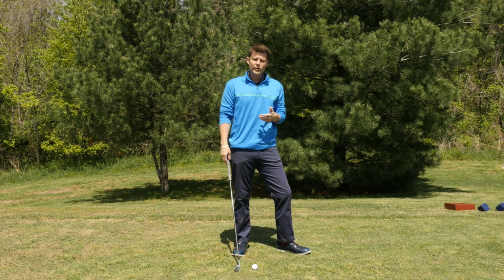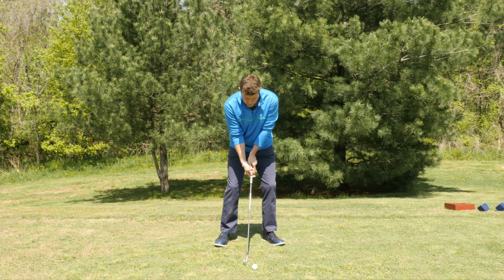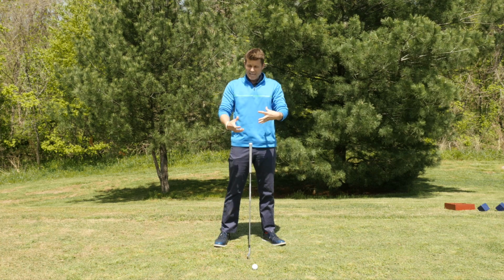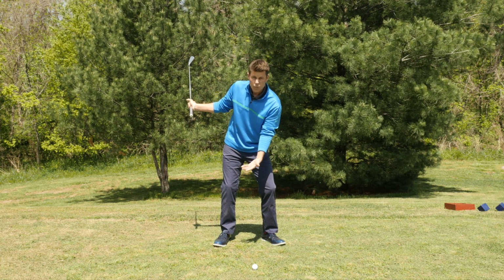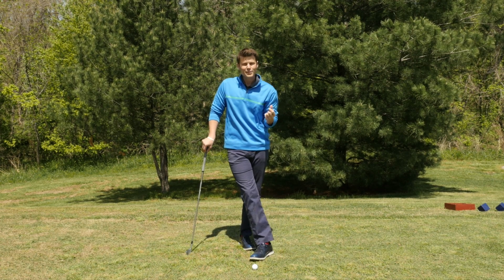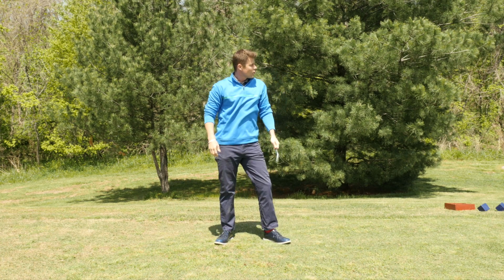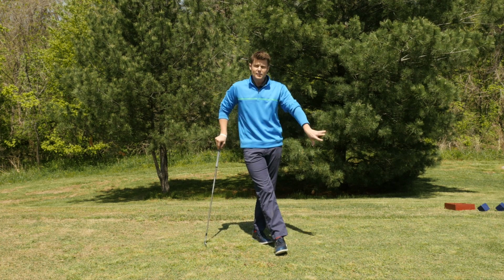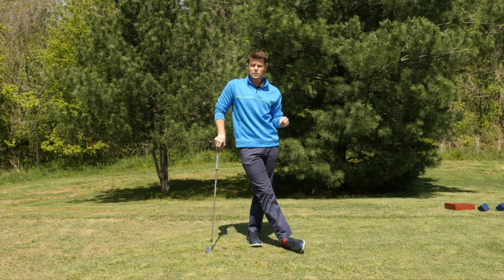Pause to Program - Part 2 Square to Square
The Square to Square swing by Sam Goulden Golf makes all shots - putting, chipping, pitching, bunkers (sand traps), wedges, irons, hybrids, fairway woods, and drivers - simple and consistent by exposing the essential ingredient to solid and consistent contact. Sam Goulden is a strategy, mental, and performance coach. He teaches all levels of golfer from age 4 to 84. for more videos, instruction, and blogs. With three published instructional books and millions of views on YouTube, Sam has grown his audience to over 2million dedicated players.